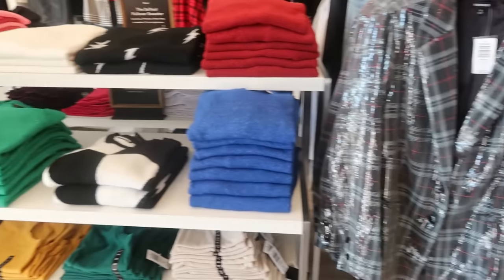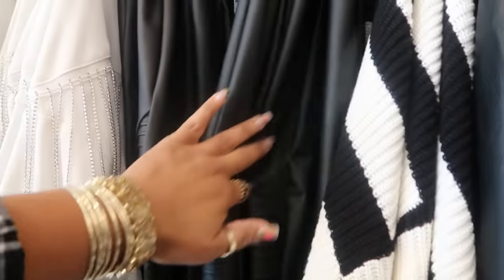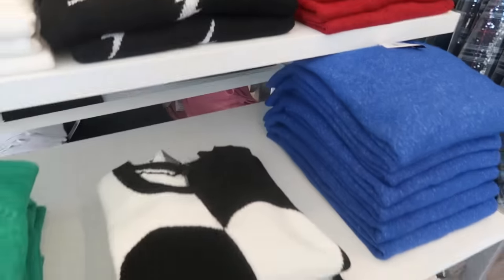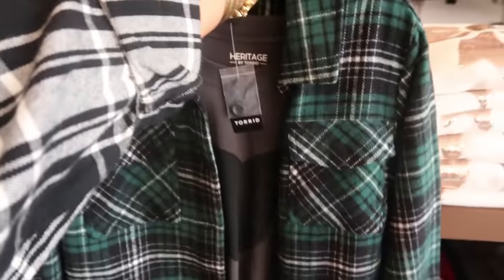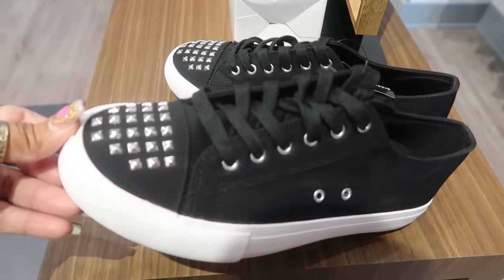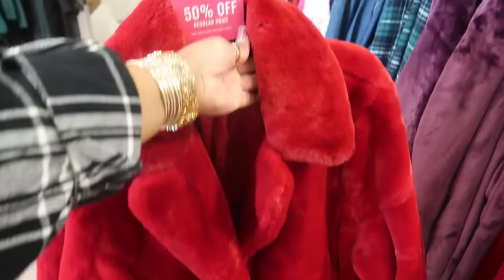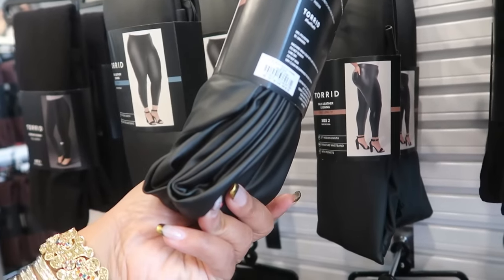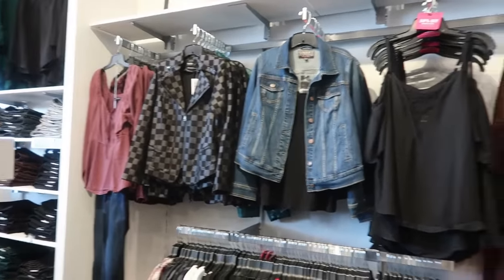TORRID * HOLIDAY COLLECTION * CHRISTMAS 2024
Hey my Pretties.. let's take a look at the winter clothing that Torrid has for us...

Lights Pullover Crew Raglan Sweater
Cashmere Sweater with Bow
Cashmere Pullover Sweater/Sparkle all the way
Mesh Mock Neck Long Sleeve Top with Bows
Wide Leg Sequin High Waisted Pant
Liquid Shine Cowl Cami
Heavy Hacci Rib Off The Shoulder Lounge Tee
Heavy Hacci Rib Full Length Lounge Legging
Marilyn Monroe Fit And Flare Coat
Vegan Heart Cashmere Pullover Sweater
Cotton Brushed Midi Shacket
Red Faux Fur Longline Coat
Mesh Dot Loafer (WW)
Gingerbread Signature Waist Premium Legging